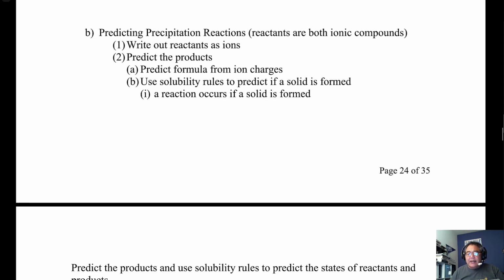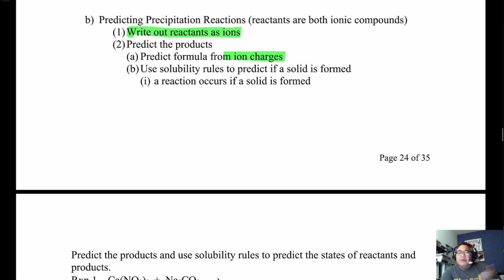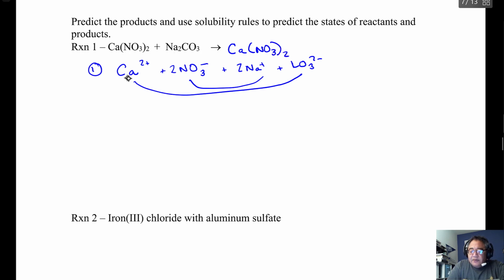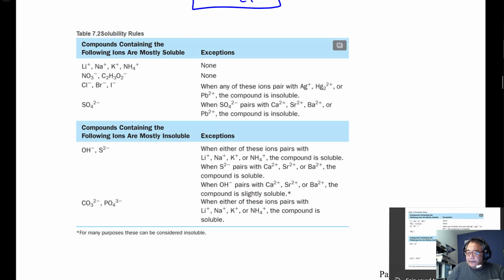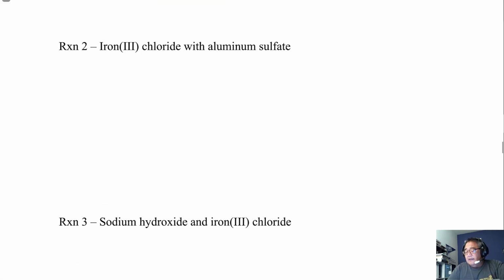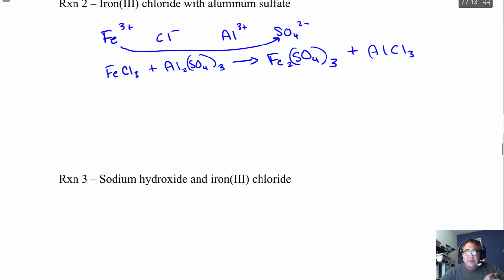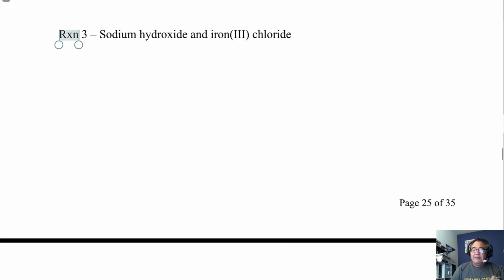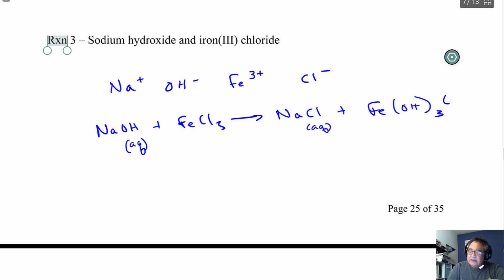chapter 7 predicting double replacement precipitation